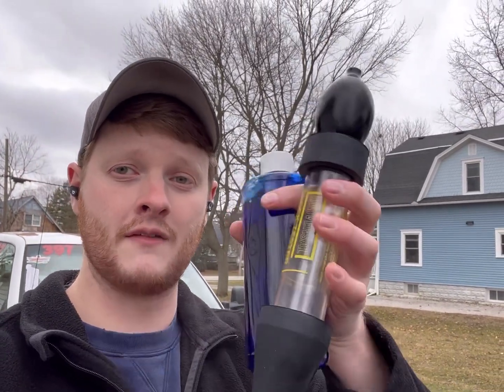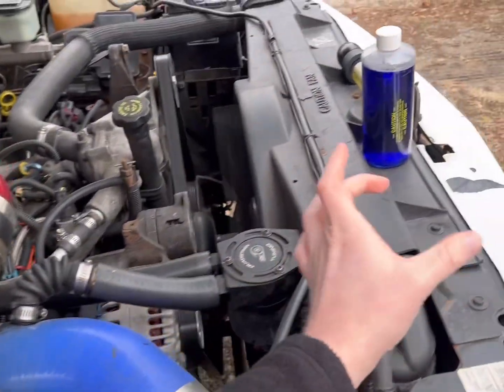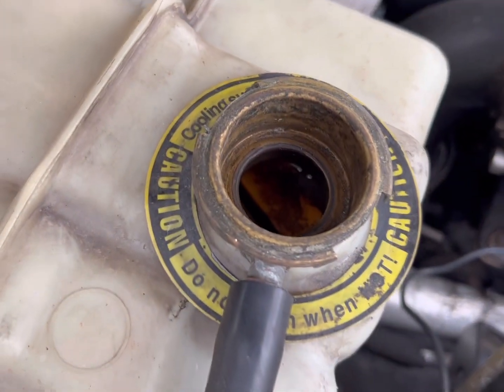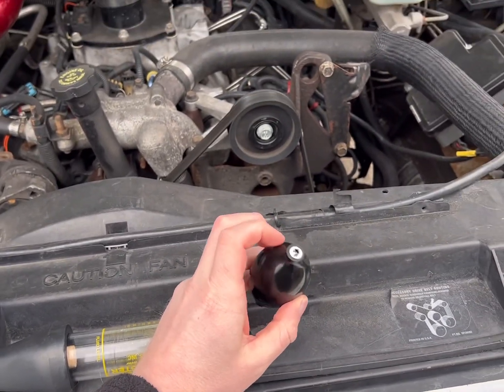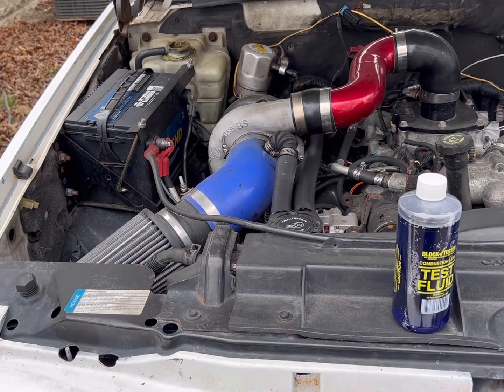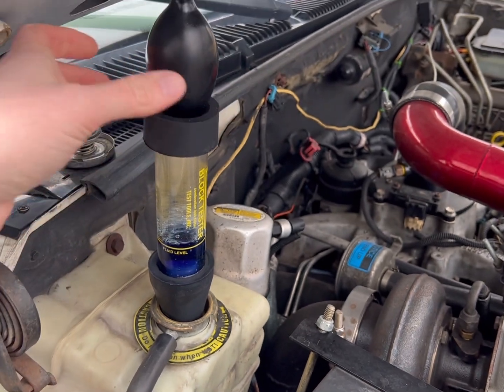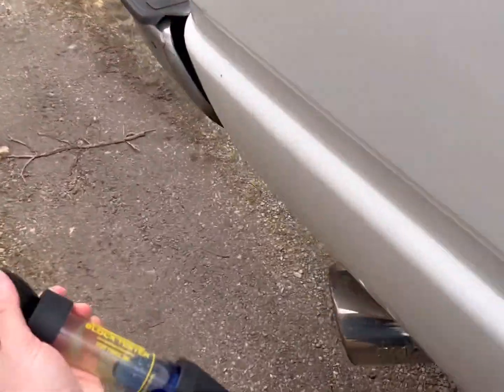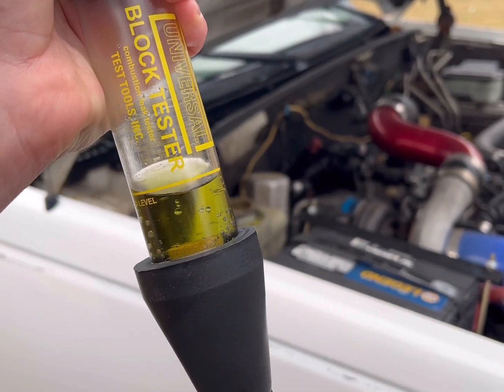GSC 6.5L diesel head gasket test. Combustion in coolant tester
6.5L diesel’s are known for having head gasket issues. One of the ways you can test for bad gaskets is with a tester similar to this. Otherwise you may need to do a more in-depth test with compression testing or removing the coolant cross over and checking for bubbles.